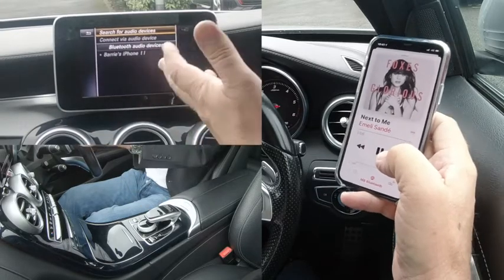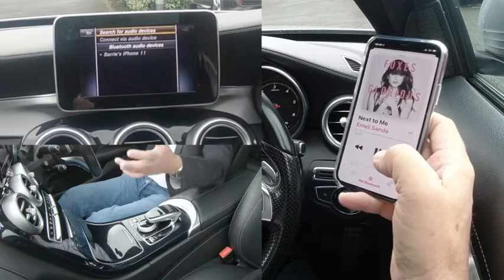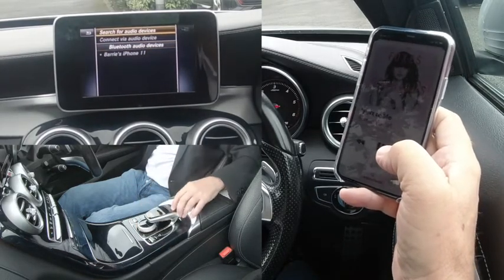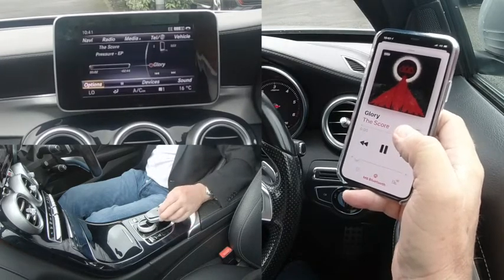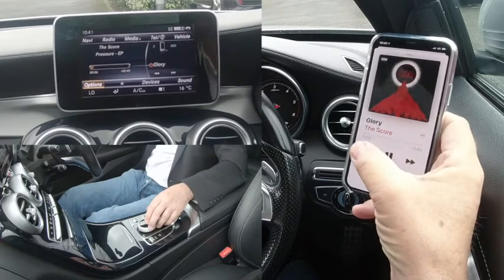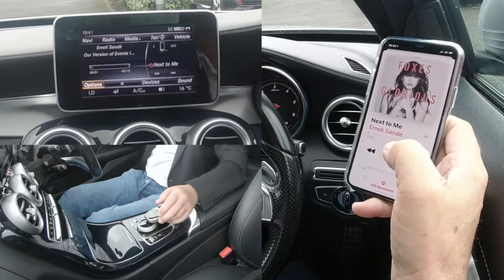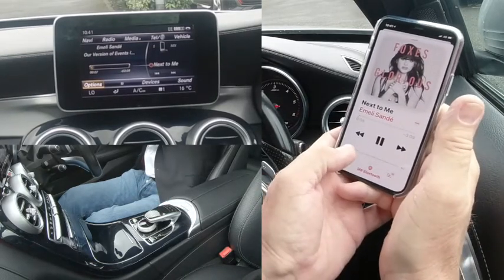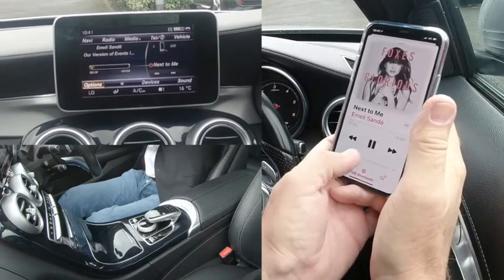How to stream music from a mobile to the bluetooth system in a 2014 Mercedes Benz C Class